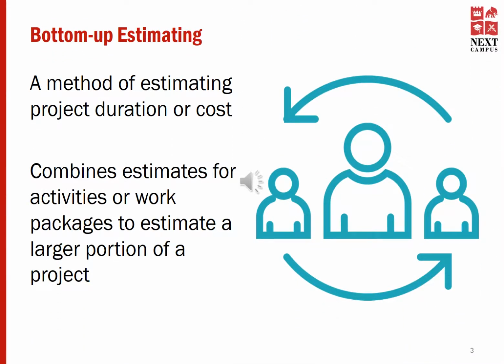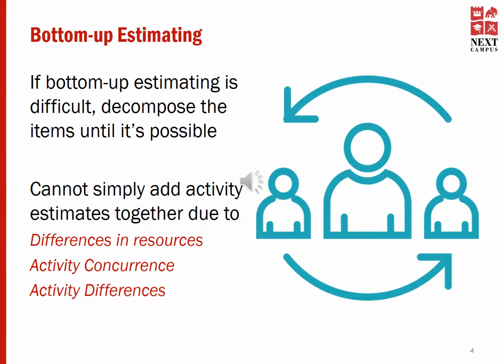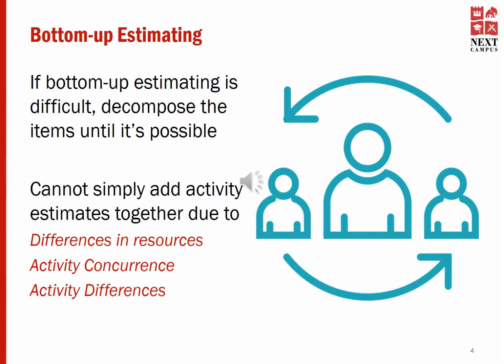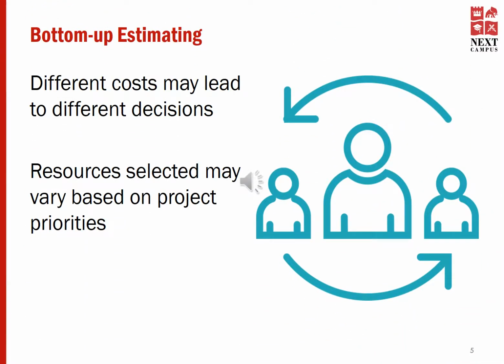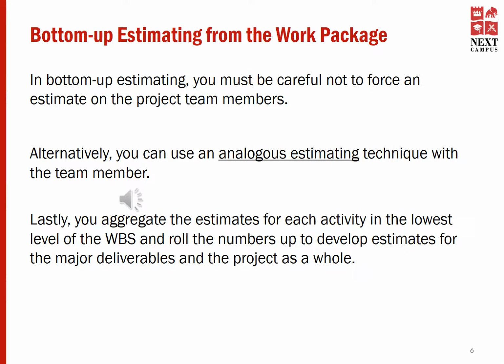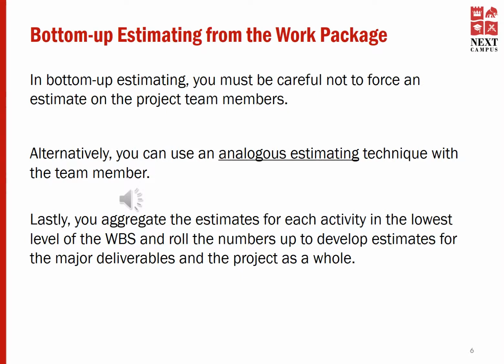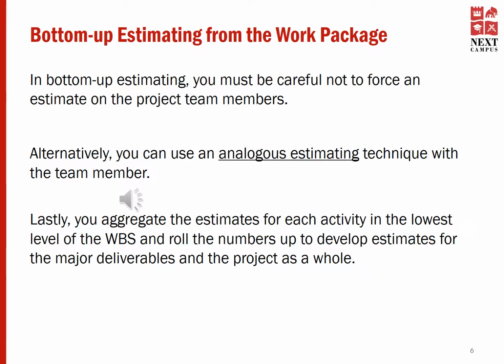Resource Management Session 03- Video 02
Bottom Up Estimating